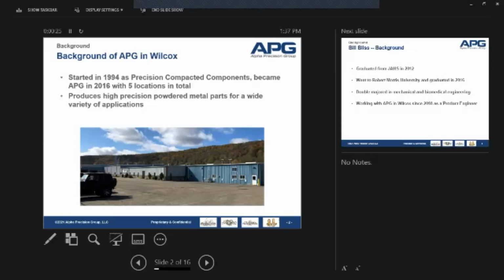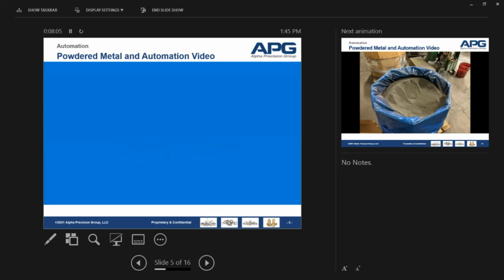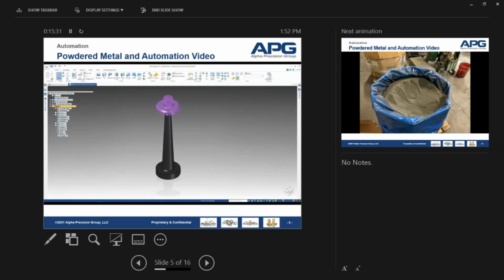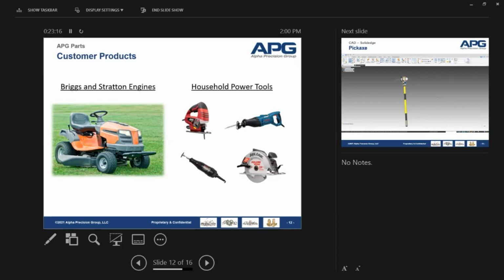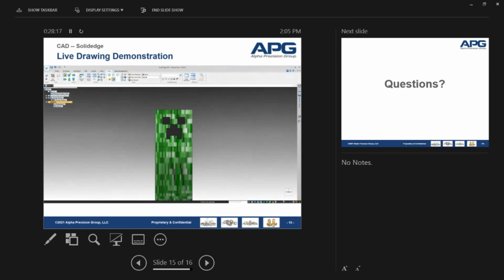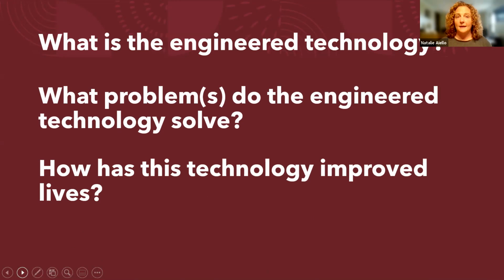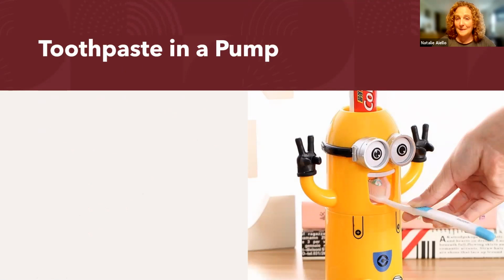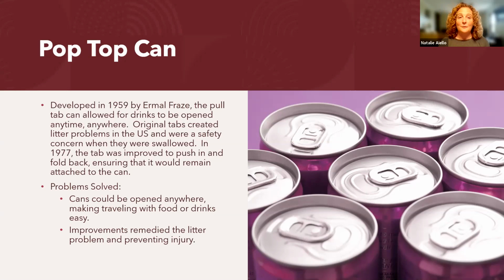STEM Career Showcase 2021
"Think Like an Engineer" with Alpha Precision Group and Penn State Extension 4H